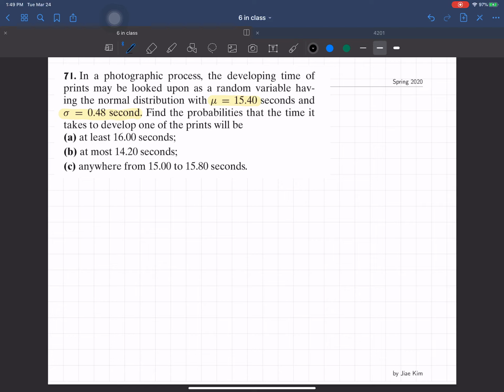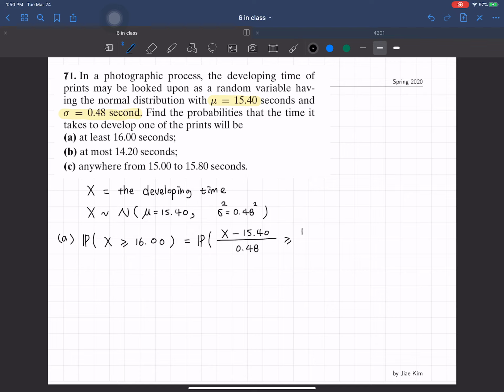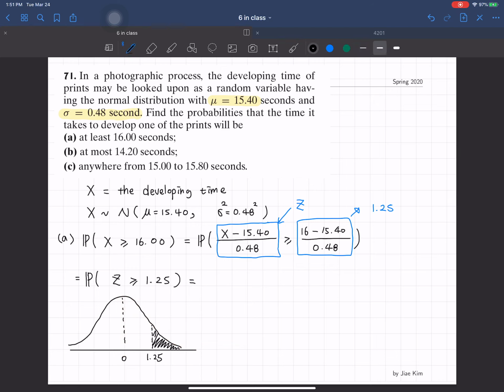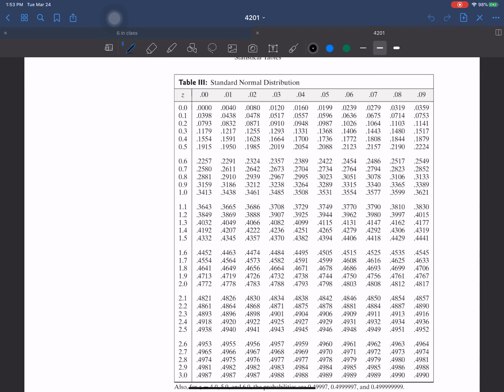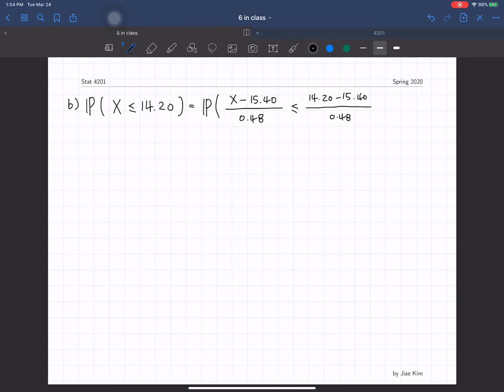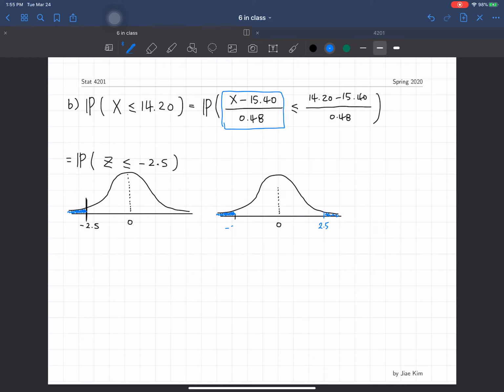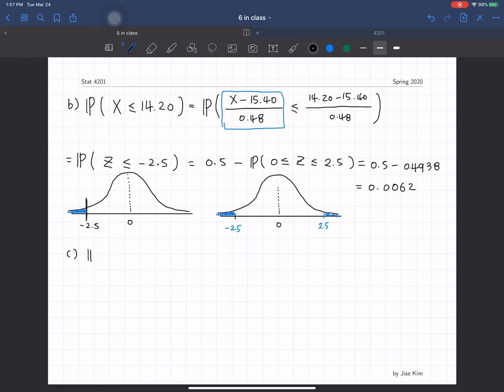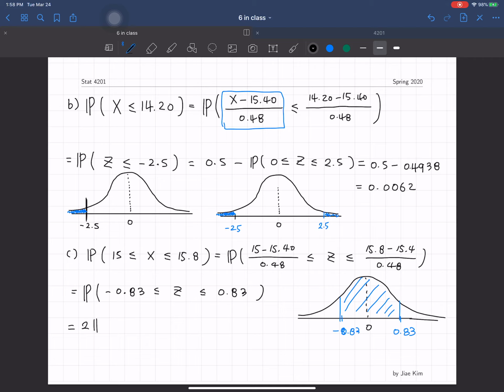Review of normal distribution part 2